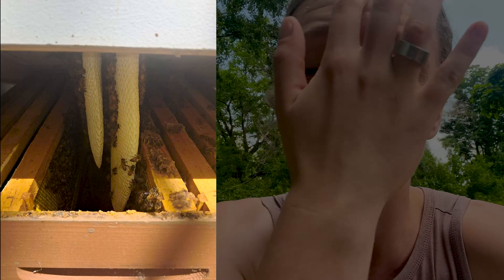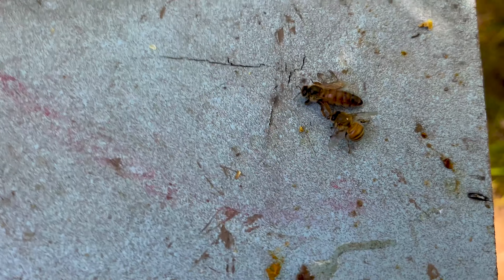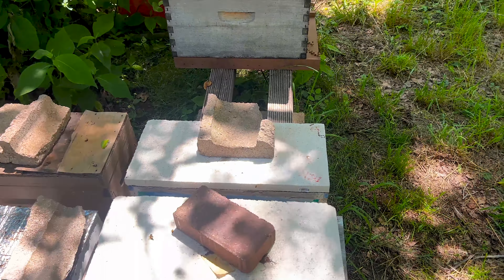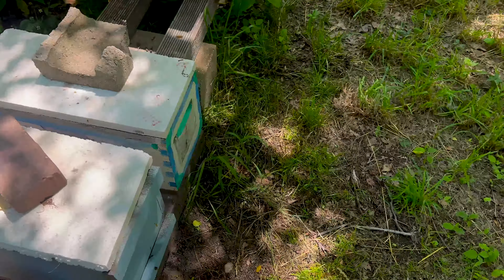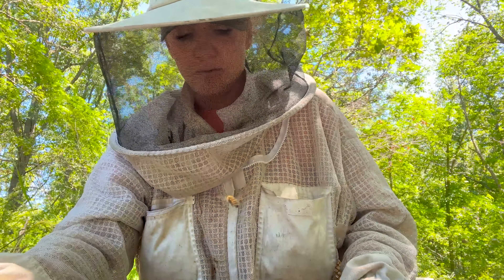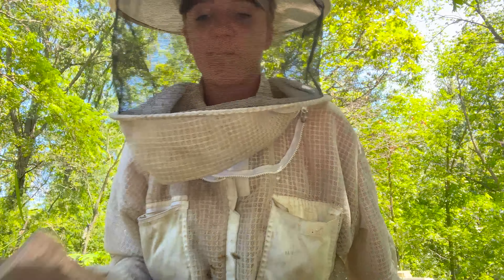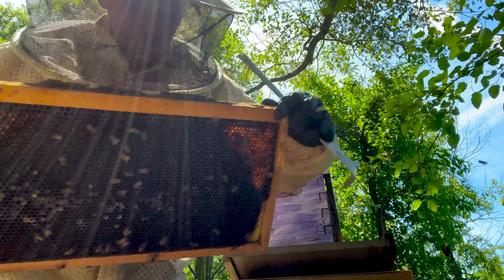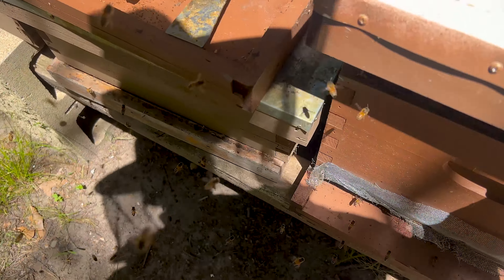Ep 2. Growing 4 Nucs into 10 Frames / WHERE Should We put The Hives? Beekeeping 101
Hmmmm shade, sun? Which is best? Should they face north, south, east west?? Let me know whatcha think in the comments!!

Also.. I have started a new membership on the channel called the Hive Mind! I started this membership to give you a behind the scenes look at what it is truly like learning and growing with beekeeping as we expand our apiary. All proceeds go towards helping support our growth and buying more equipment.

NEW my favorite essentials on Amazon

My most recent blog post Beekeeping Conspiracies?? vvv

The Honey Cast...

beekeeping, beekeepers, Michigan beekeepers, how to set up a bee yard, how to be a beekeeper, everything you need to know about beekeeping, honey bees beginner beekeepers, how to keep honey bees at home, how do bees make hives, keeping bees in a small backyard, beekeeping in a northern climate, overwintering bee hives, overwintering beehives in a northern climate, nucleus colony, package of bees, 10 frame deep, how to start beekeeping, beginner beekeeping, varroa mites, how to, honeycomb, day in the life of a beekeeper, equalizing, entrance reducer, breeding queens, breeding program, survival stock, treatment free, brood breaks, frugality test, wintering bees in a cold climate, over wintering nucleus colonies, 5 over 5 nucs, brood nest, cluster size, varroa mites, pollination hives, pumpkin pollination, breeding queen bees, double mating nucs, easy way to make queens, Michigan queens, Michigan queen breeders, beefit beekeeping, how to become a successful beekeeper, reasons not to be a beekeeper, should I be a beekeeper, should I quit beekeeping, getting ready for spring beekeeping, my bees died, beginner beekeeping, how to start beekeeping, next steps, pollen, spring flow, Michigan honey flow, nectar flow, California hives, almond pollination, building a bee business, swarming hives, honey bee swarming, how to keep bees from swarming, are my bees about to swarm, how to prevent swarming, artificial swarm, equalizing, starting new bee yards, where did the queens go, nucleus colony, how to, how to build up a nuc, how to put a nuc in hive, beginner beekeeping, moving frames, feeding nucleus colonies, should I feed my nuc, 5 frame nuc, raising queens.